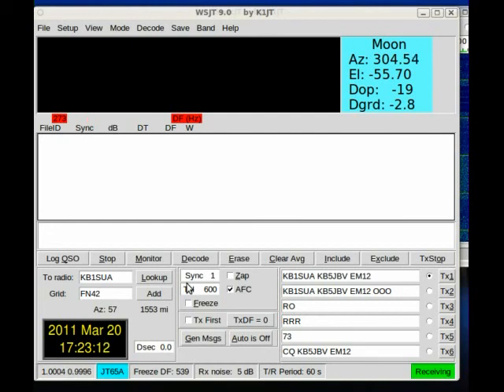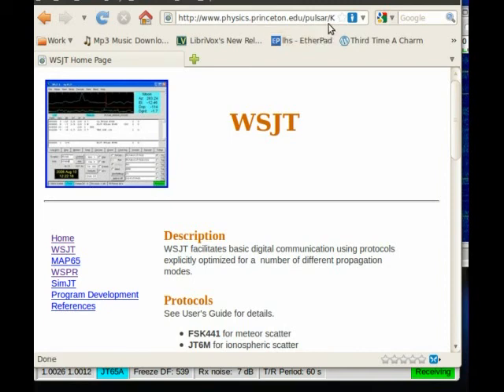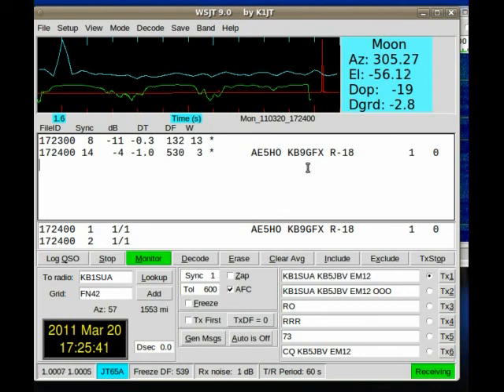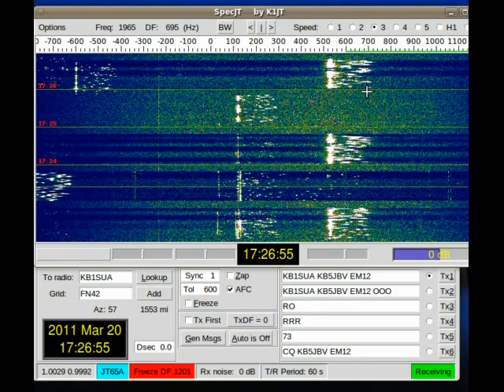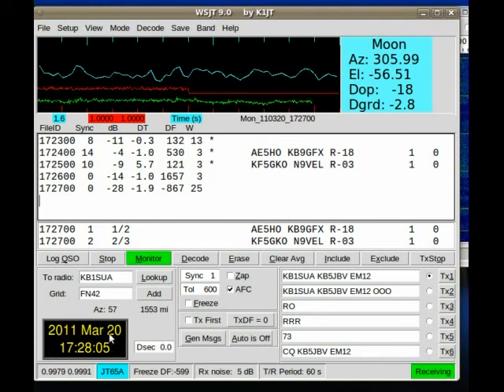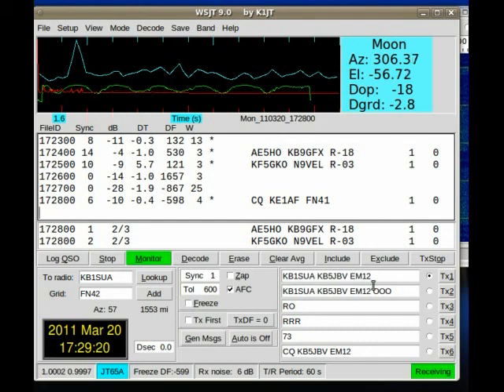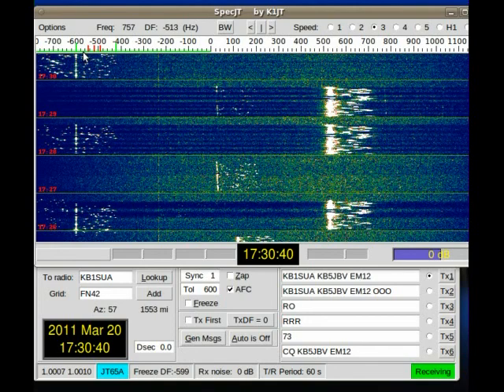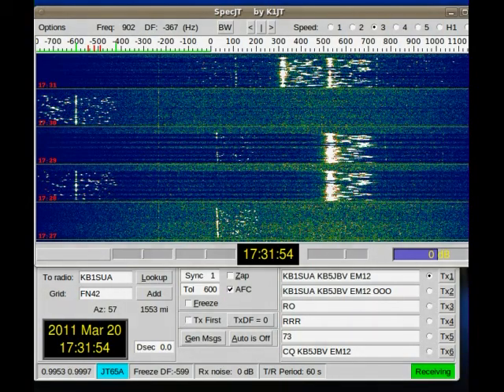rfve03: intro to JT-65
Resonant Frequency Video edition 3 is here. this video is an introduction to the digital mode JT-65